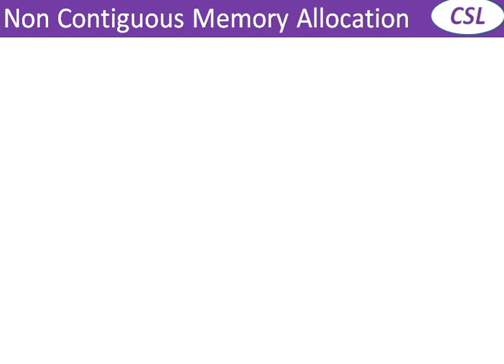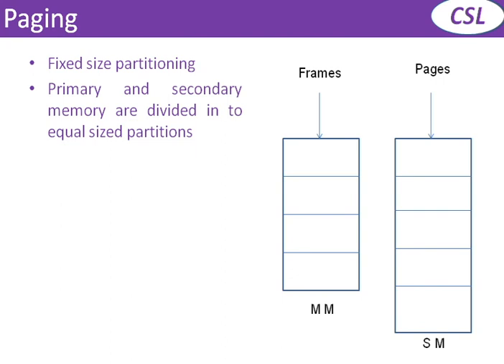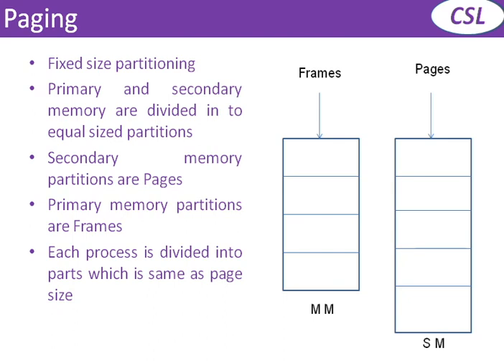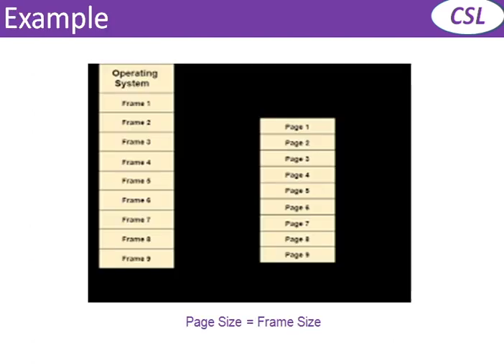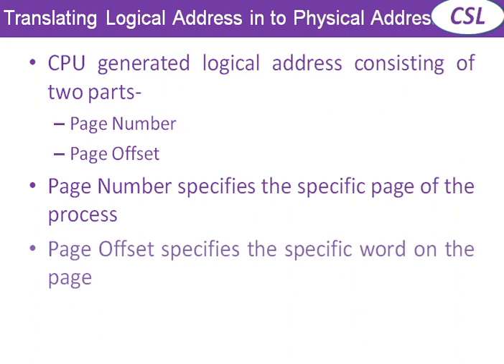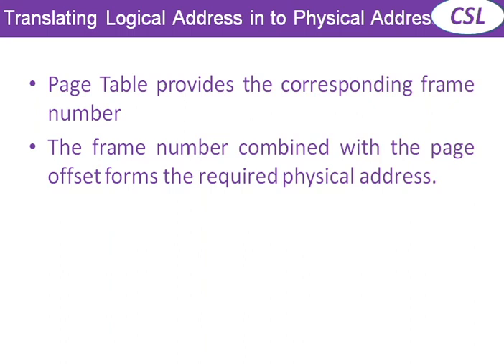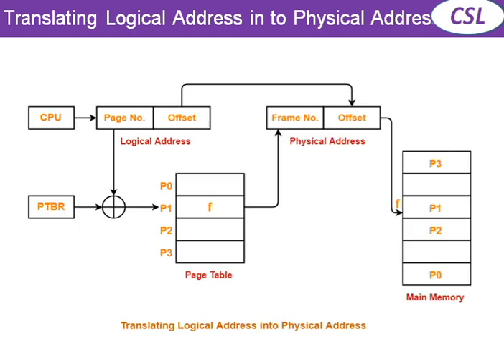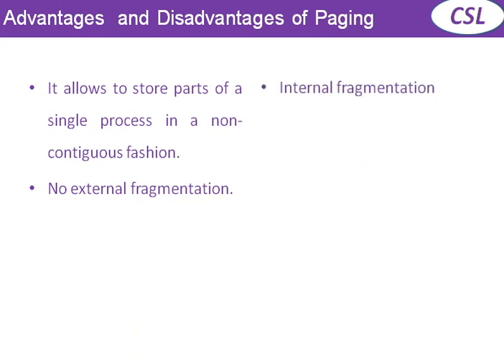3.4 Paging in Memory Management